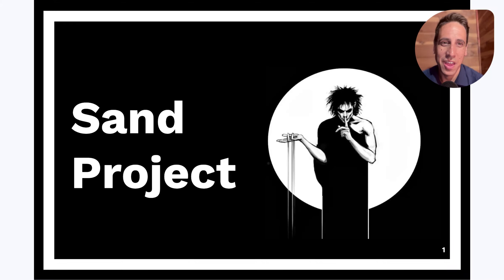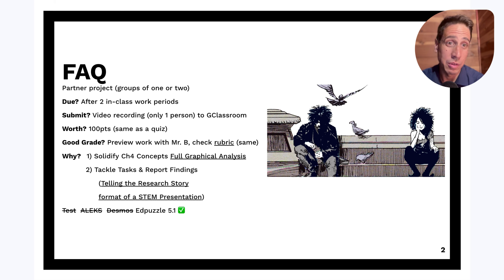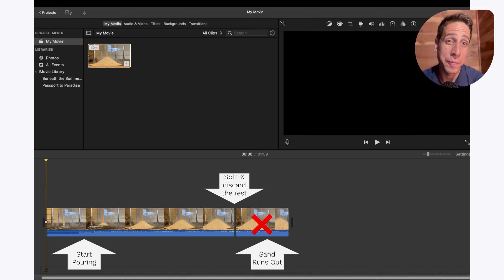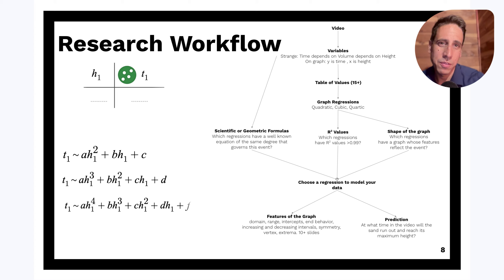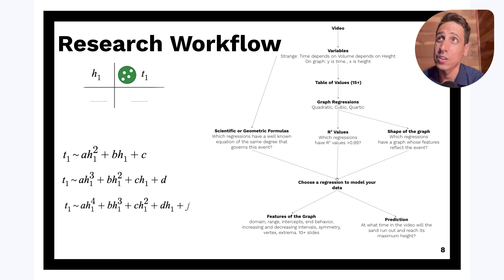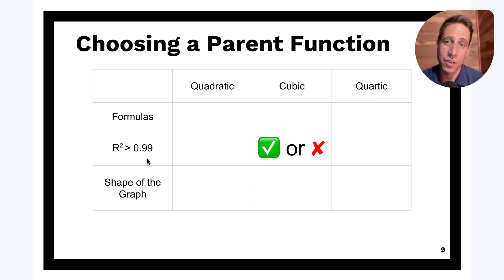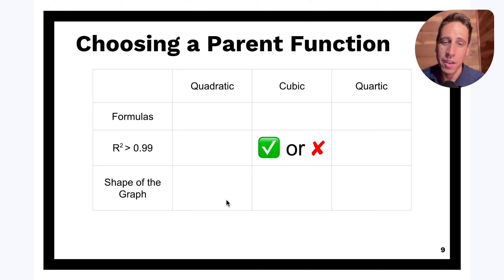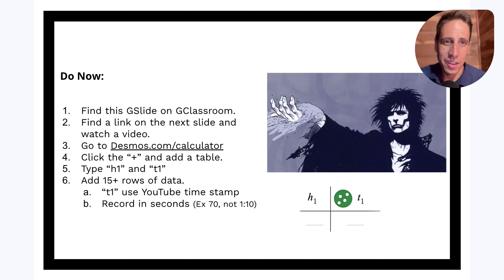Sand Project Launch